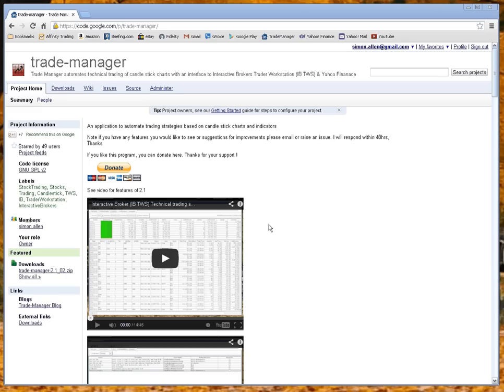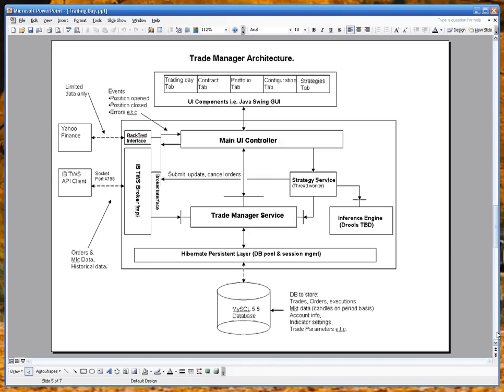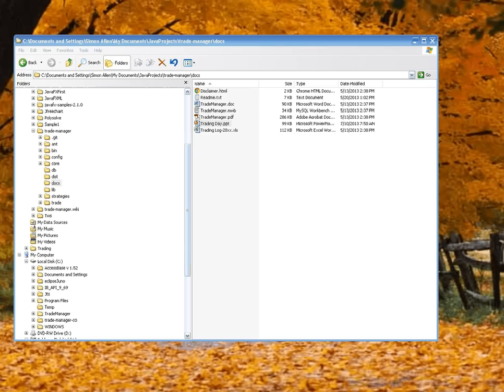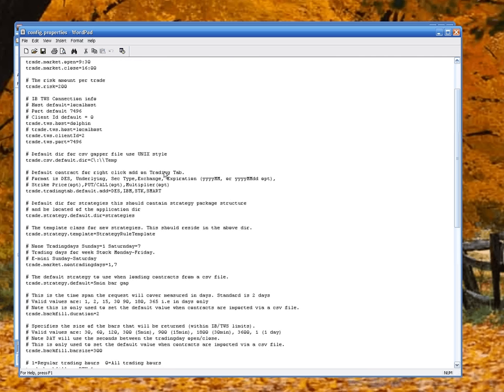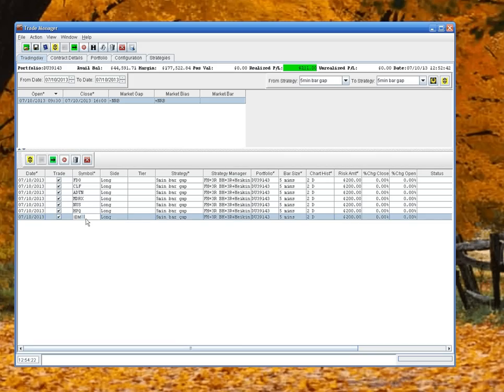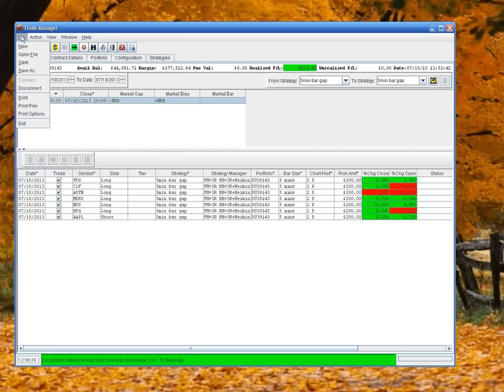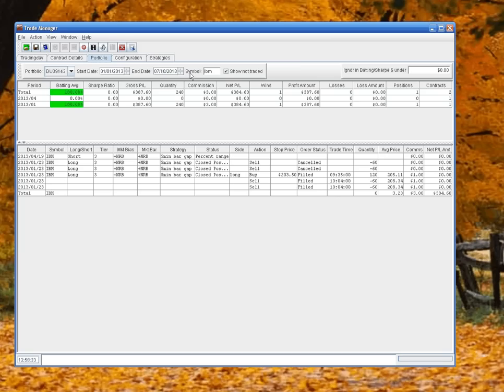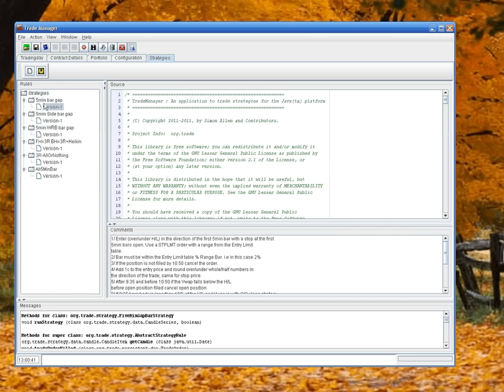Interactive Broker (IB TWS) Technical trading software open source features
An application to automate trading strategies based on candle stick charts and indicators. This video demonstrates the features

IB TWS first interface built + backtest interface (tested on Win XP/7 & Ubuntu linux 12.04)

1/ Historical candle chart data on any Interactive Brokers (IB) Trader Workstation (TWS) supported time frame i.e. 30sec/1min/2/5/15/30/60-Daily download from TWS and stored. The trade strategy time-frame is defined in UI when you setup the contract to trade for that day.

2/ Charts using JFreeCharts updatable every 5secs, standard indicators used Moving Averages, Vwap, Pivots & Indexes. Support for any derived indicator based on price/volume. Save and Print in png format. Roll-up from traded timeframe, i.e. if traded time-frame was 1min you can roll-up to 5/15/30/60min.

3/ Back testing Strategies supported. Simply enter your symbols and download historical data from TWS then back test the strategy. Ability to reassign strategies for groups of contracts. Assign indicators to strategies all via UI.

4/ Manual order creation and transmission to IB TWS.

5/ Portfolio Summary(monthly/total)/Detail reports with batting (% win/loss) and simple sharp ratio calculations. Click through to charts/trade details. Export reports in csv format.

6/ Support for Strategies written in java. Strategies are version-ed and stored in the DB, with the latest version being deployed to the file system for compile at run-time. Changes can be made via your favorite java editor or via the Strategy Tab and deployed.

There are separated strategies for entry and management (optional) of positions. Strategies fired on completion of a base candle or at 5sec intervals (on last price coming soon). The account balances, realized/unrealized P/L are available to strategies and are updated as changes occur. This allows for better risk management of the account when sizing a position.

7/ Import symbols in csv format for daily setup and back testing.

8/ Support for any indicator that is derived from price/volume. Indicator parameters are defined and configured via generic code/code attribute tables in the Configuration Tab i.e. No DB changes required for new indicators.

9/ Configurable trade parameter supported i.e. STPLMT amts, roll up/down on whole/half number, bar % ranges e.t.c all via UI and generic table support for future parms.

10/ Time-zone support for local vs market time-zone.

11/ When not connected to IB TWS the application can download data from Yahoo finance.